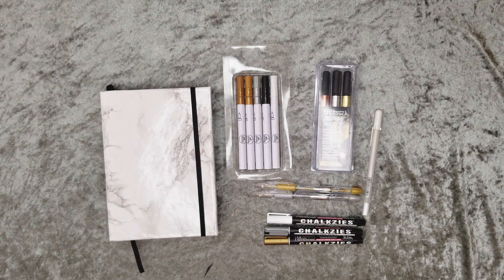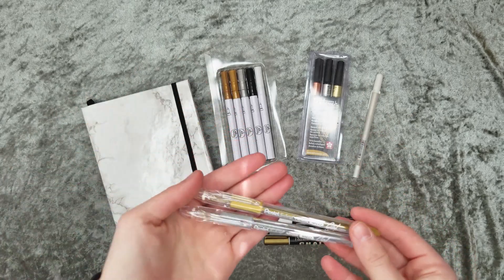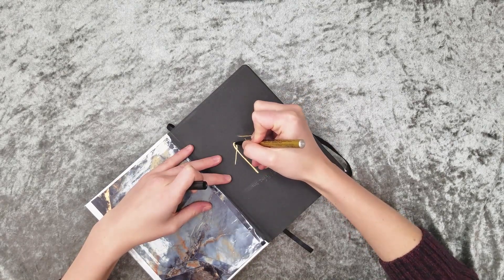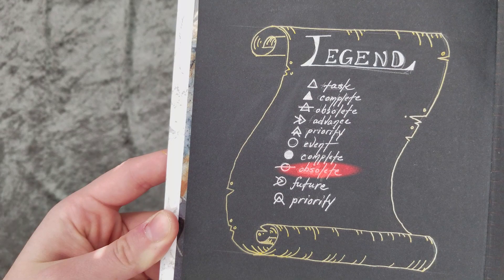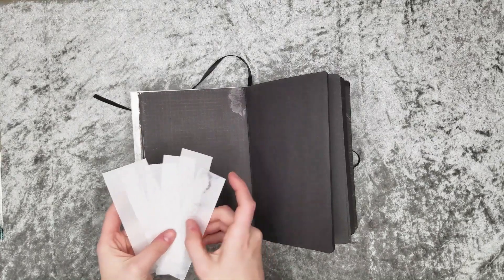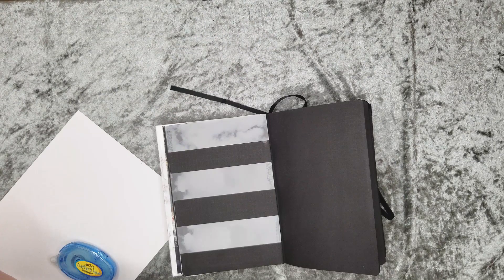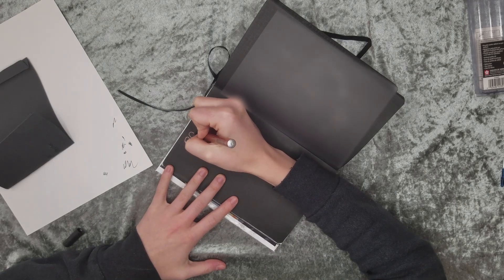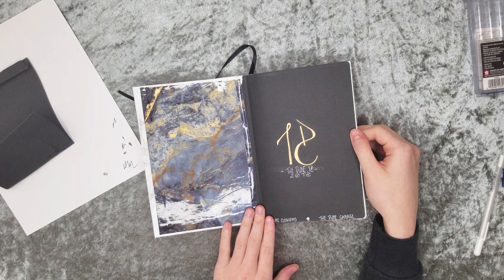Blackout Bullet Journal Setup 2018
Follow along as I make the first ever, all black Bullet Journal. Using a black paper sketchbook that I DIY'd into a hardcover ( check out that tutorial I create the bullet grids for each out layout. Plan with me to start off 2018 with a new twist to bullet journaling.

Supplies:
EK Tools
Pentouch Sakura Markers
Gelly Roll 05
Metallic Tape (the tape I used was sold out so I found one very similar while at Hobby Lobby)
Vellum Paper- (this paper was also sold out, but they have tons of other designs at Hobby Lobby)

Heads up for anyone who wants to shop these items at Hobby Lobby, they always have a 40% off one item coupon and have a large variety of discounted items each week!! If the items you want aren't on sale, just wait till the following week!

theduke.18
**MAKE SURE TO TAG ME IN THE PHOTO**